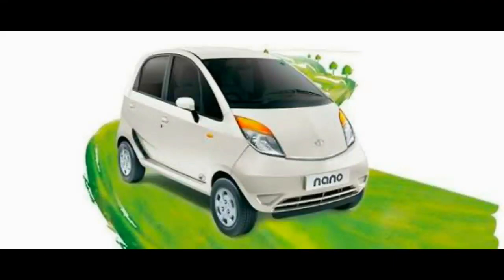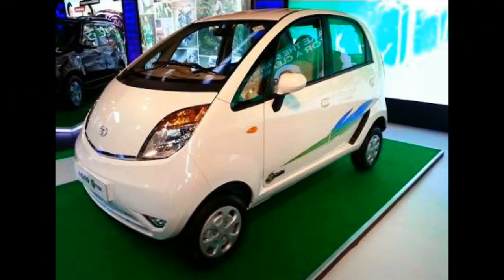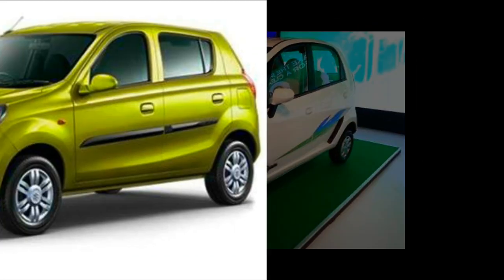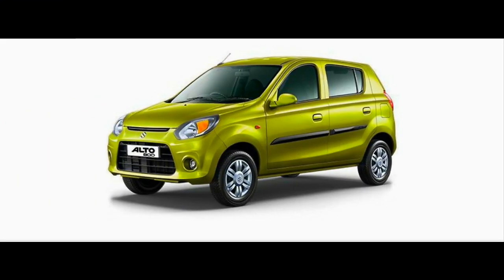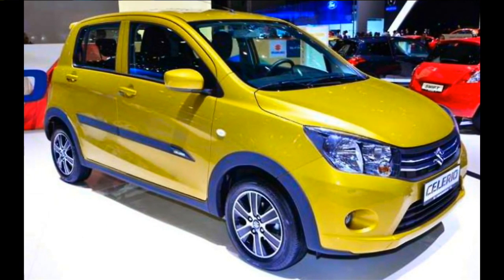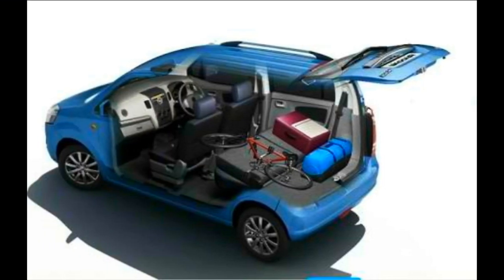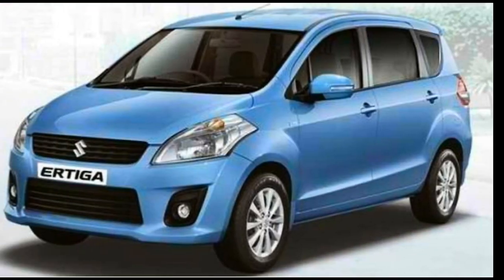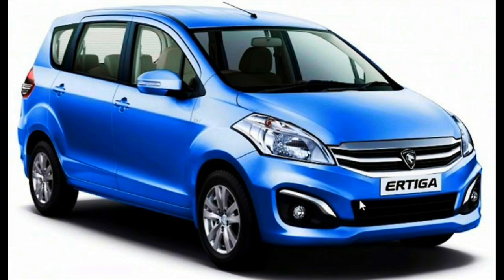Best CNG Cars in India 2017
In this video we have shown 6 best CNG Cars available in india Tata nano emax, Maruti suzuki alto 800 cng,Maruti suzuki celerio CNG, Maruti suzuki WagonR CNG,Maruti suzuki alto k10 CNG, Maruti suzuki Ertiga CNG